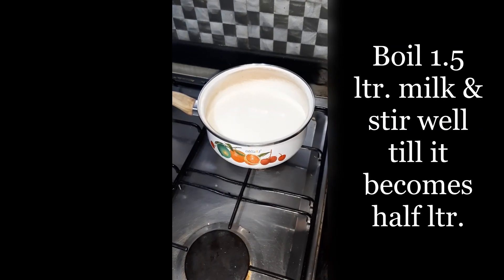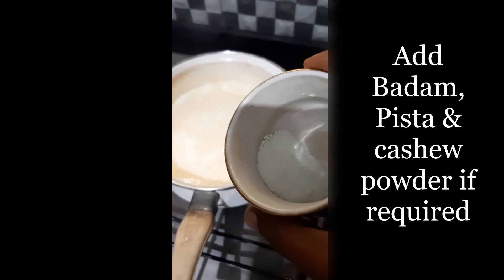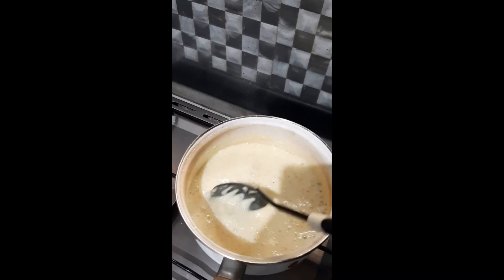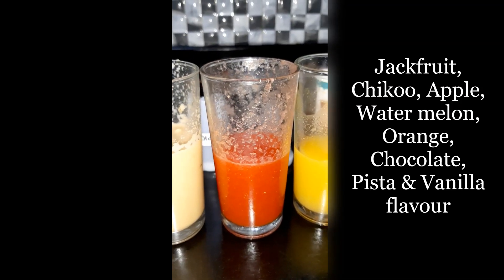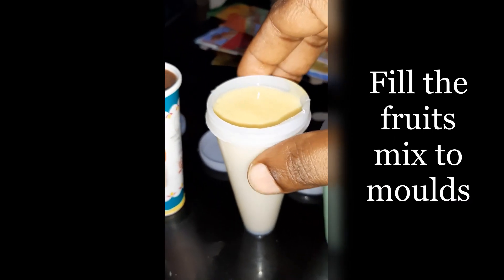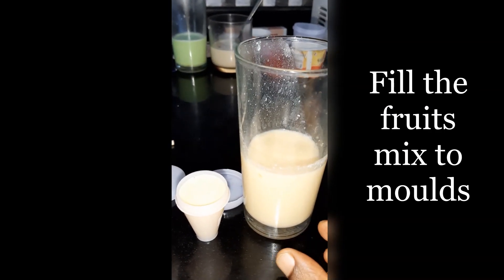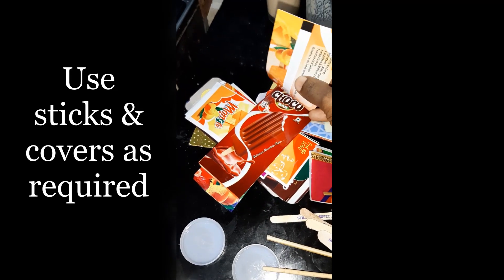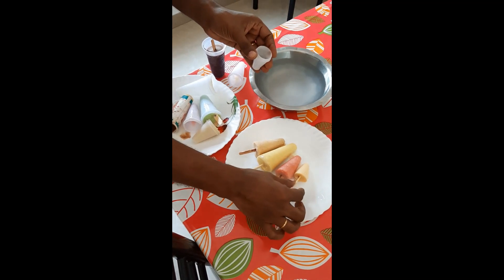ചക്ക കുൽഫി | മലായി കുൽഫി | 9 കുൽഫികൾ | Jackfruit Kulfi | Malai Kulfi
വീട്ടിൽ തന്നെ അടിപൊളി ചക്ക കുൽഫിയും മലായി കുൽഫിയും അടക്കം 9 കുൽഫികൾ ഈ വീഡിയോ നോക്കി ഉണ്ടാക്കാം..കൂടാതെ ലാഭകരമായി നിർമാണവും ബിസിനസും. ഇതുപോലെ വീട്ടിൽ നിങ്ങളും കുൽഫി ഉണ്ടാക്കി നോക്കൂ. മറ്റുള്ളവര്‍ക്കു കൂടി ഈ പോസ്റ്റ്‌ എത്തിച്ചു കൊടുക്കാൻ മറക്കരുത്. ഇതുപോലുള്ള വ്യത്യസ്തവും ഗുണകരവുമായ ടിപ്സ് ദിവസവും നിങ്ങളുടെ ഫേസ്ബുക്കിലും യൂട്യുബിലും ലഭിക്കുന്നതിന്
kulfi making videos, jacjackfruit recepie, jackfruit, Malayi Kulfi, natural kulfi making